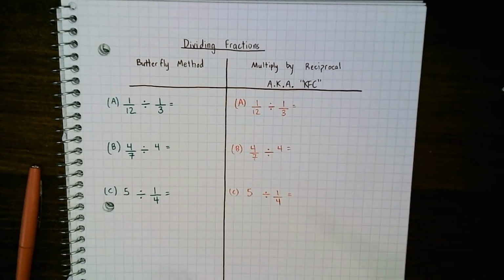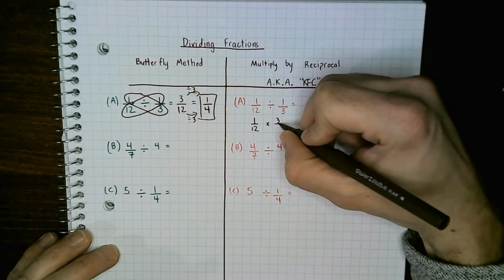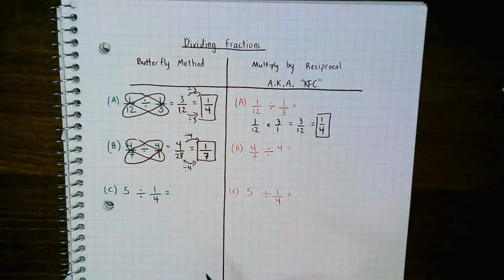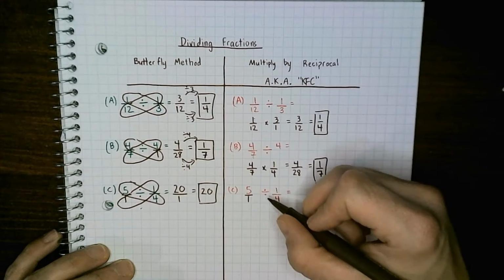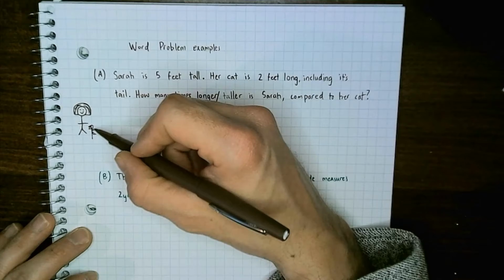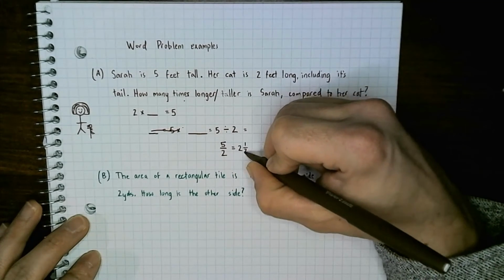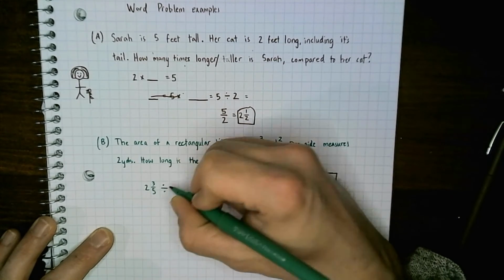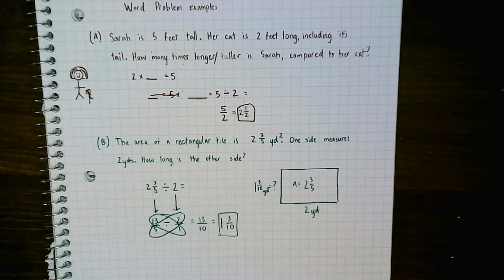Mr. Lloyd - Fraction Division Review